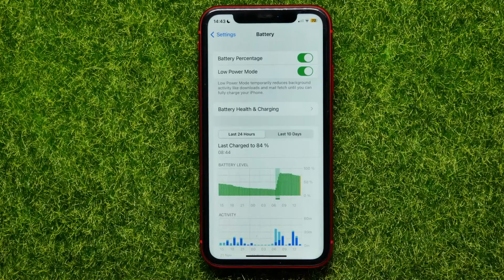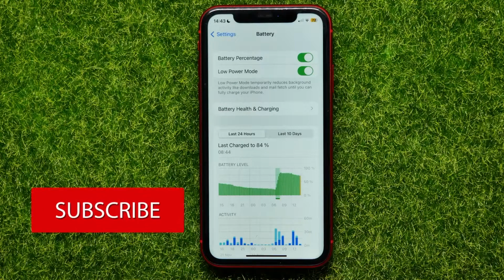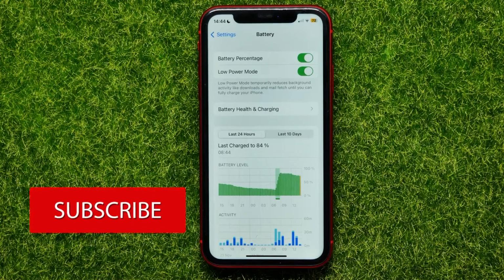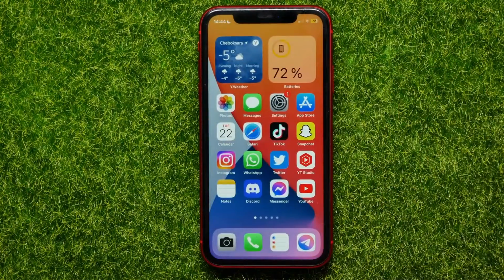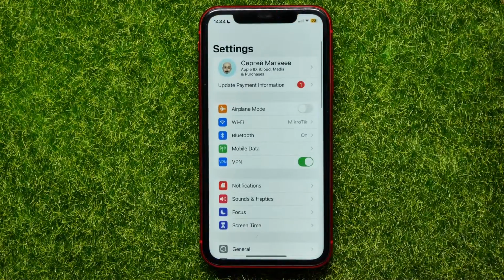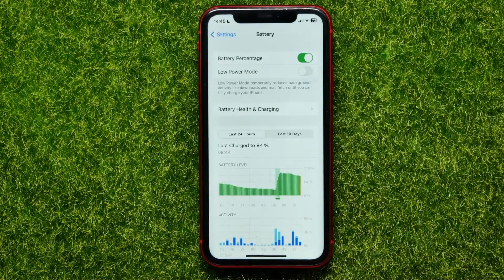How To Turn Off Low Power Mode On iPhone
In this video i show simple way how to turn off low power mode on iphone